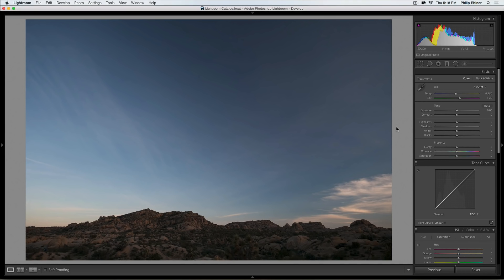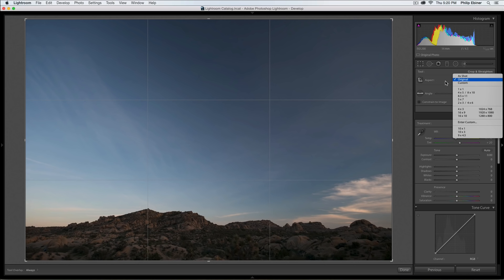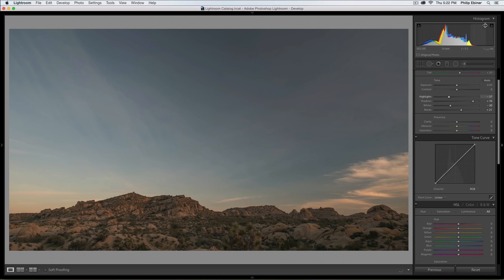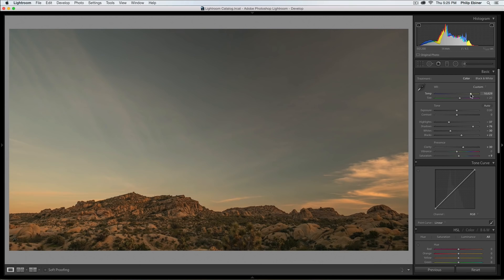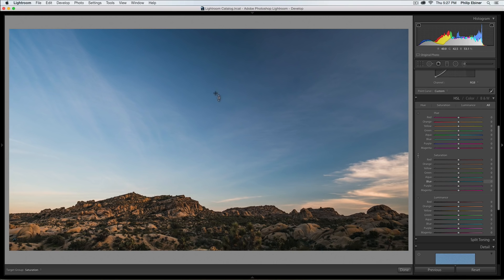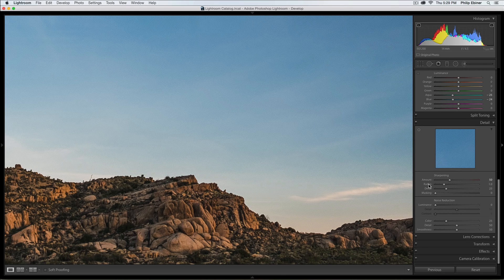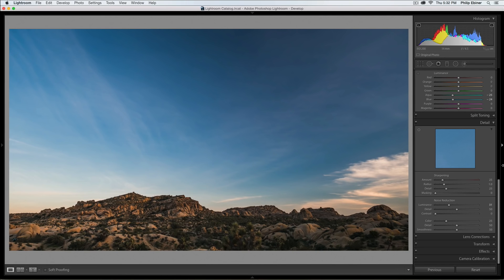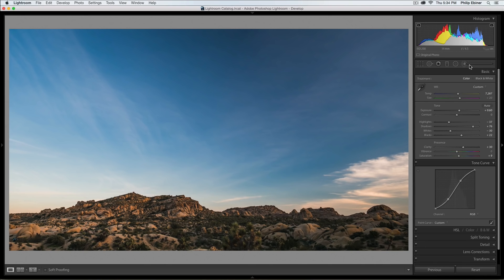Landscape Photography Editing in Lightroom - Basic Process